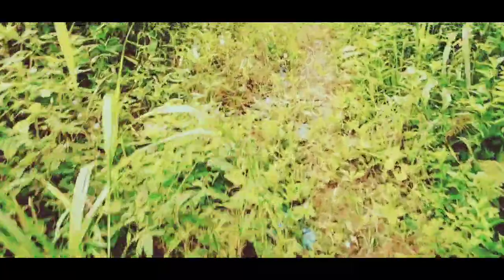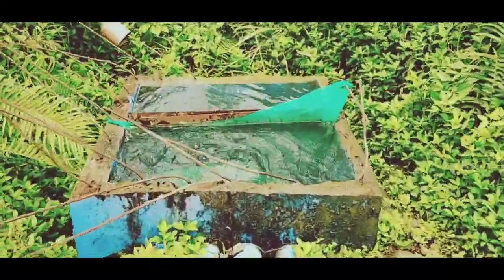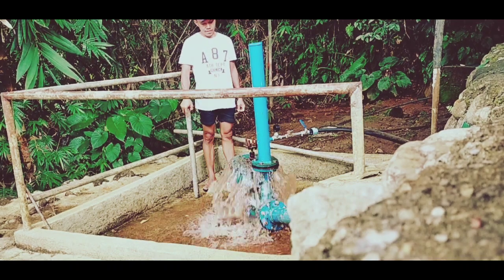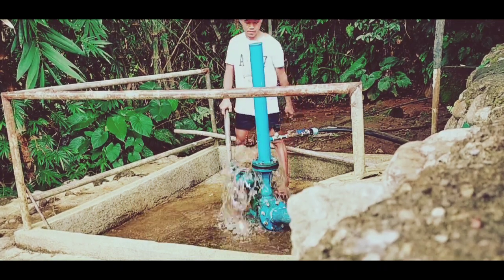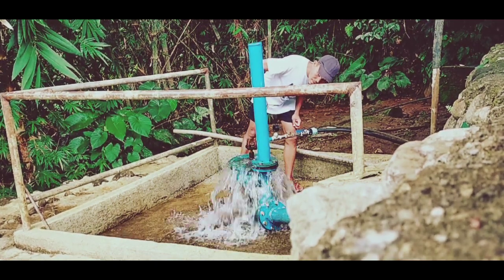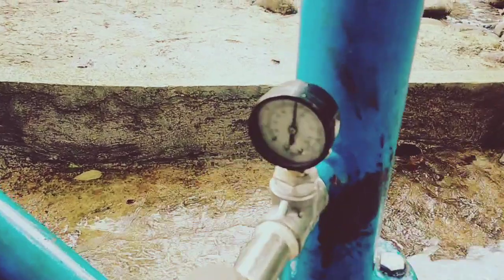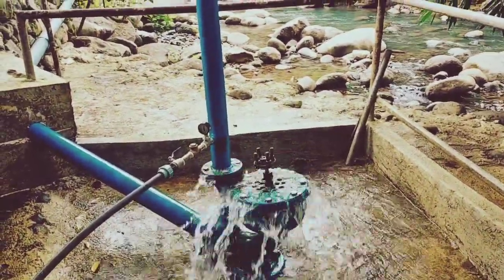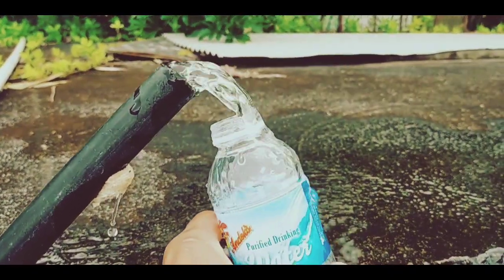52 psi Operating Pressure: how to install ram pump on flat river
Operating pressure of ram pump at 2.5 meters drive head.